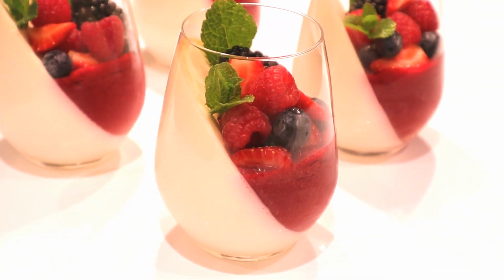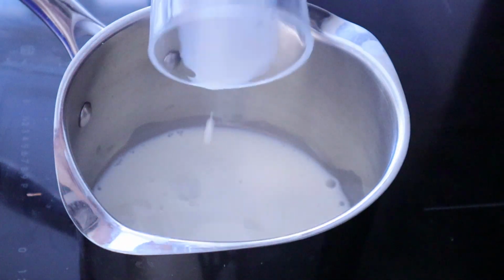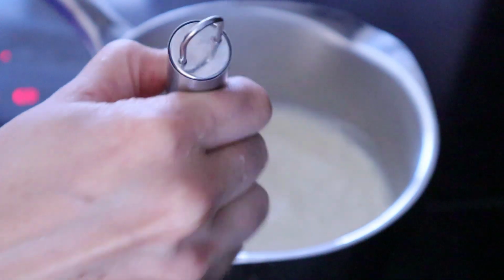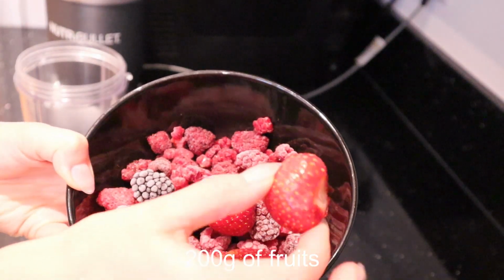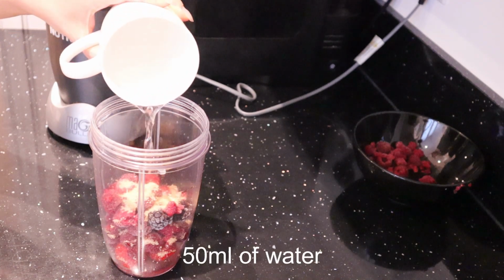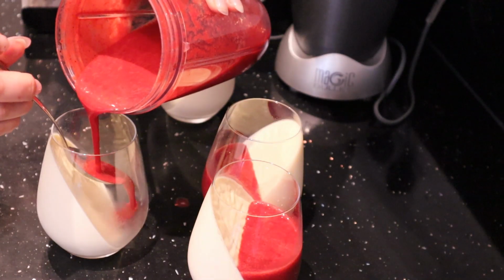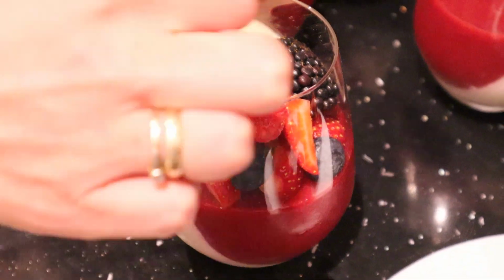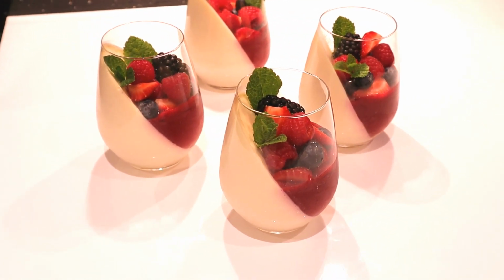Panna cotta with fruit jelly - great dessert for hot summer days!!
Panna cotta is a great alternative to vanilla ice cream, so it's perfect as a cooling dessert for hot days. It has a beautiful creamy consistency and goes perfectly with the fruit. My suggestion is panna cotta with fruit mousse/ jelly, served in glasses at an angle which is an attractive, eye caching presentation for this amazing dessert. I recommend this sweet treat especially for hot summer days !!

15g gelatin powder
70ml cold water

Panna Cotta:
200ml milk
400ml double cream
2-2.5 tablespoons of sugar
1/2 teaspoon vanilla extract

Mousse:
200g fruit (frozen or fresh - I use mainly raspberries, with the addition of strawberries and a few blackberries)
1-2 tablespoons of sugar
50ml water (for blending)
100ml hot water to dissolve gelatin

Fruit for decoration